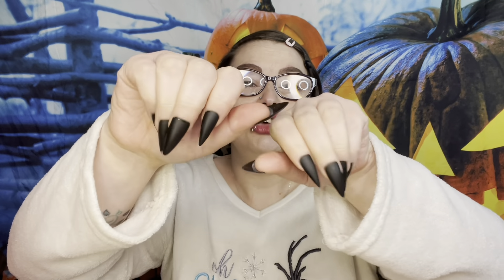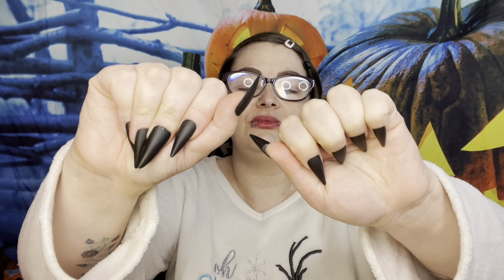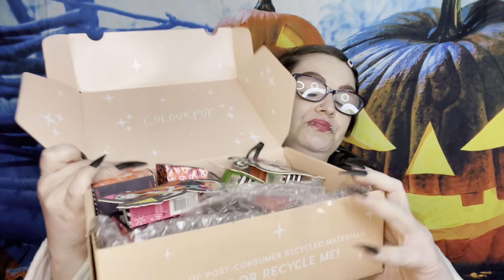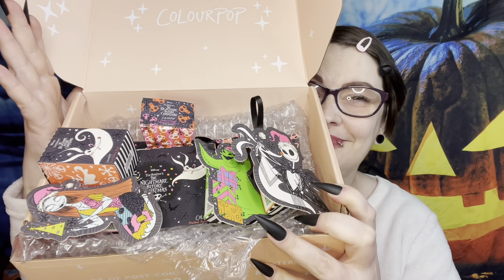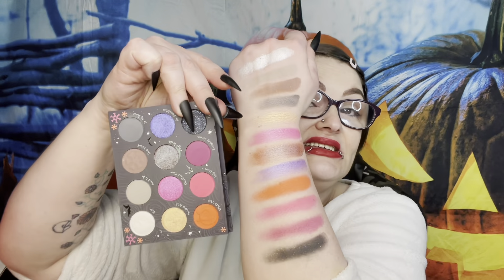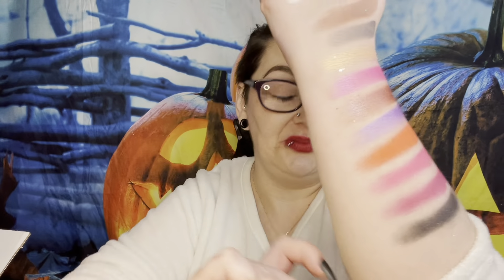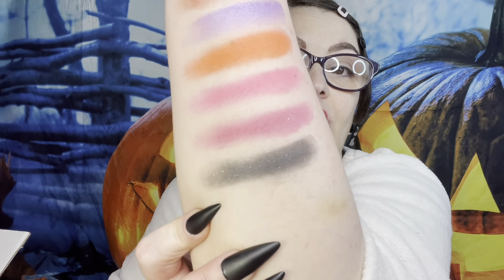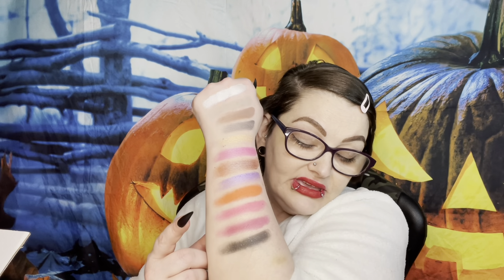COLOURPOP X NIGHTMARE BEFORE CHRISTMAS COLLECTION / UNBOXING + SWATCHES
Hey loves it finally arrived and I made sure to get this up as fast as possible for you. I hope you do enjoy this video and all the swatches so you know what each color actually looks like. I will link the collection down below  the way I bought it, but you can buy pieces separately as well but I won't be linking those pieces separately. THANK YOU FOR ALL YOUR LOVE AND SUPPORT ON MY CHANNEL ❤.